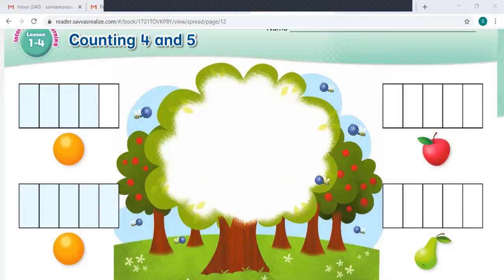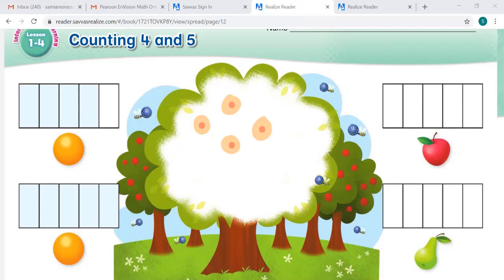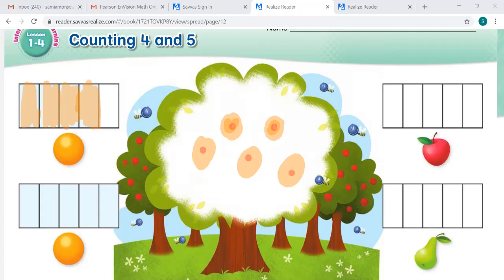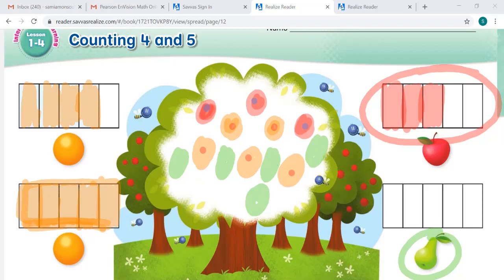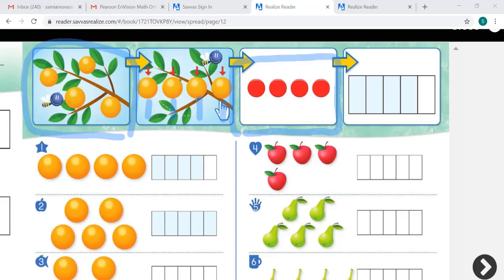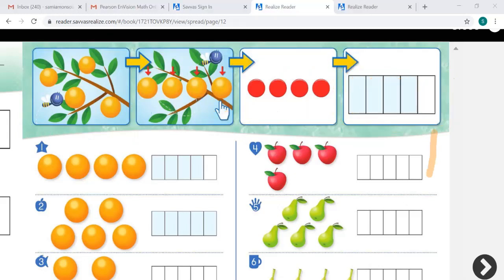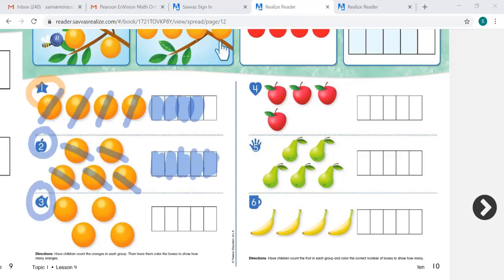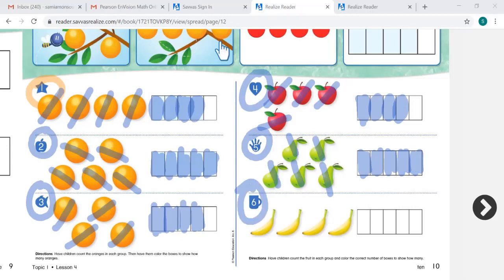Kindergarten Math: Topic 1 Lesson 1-4 Counting 4 and 5